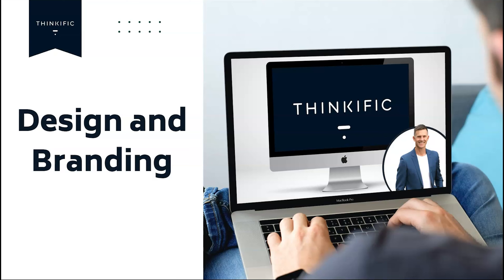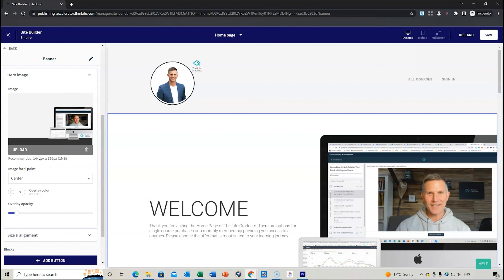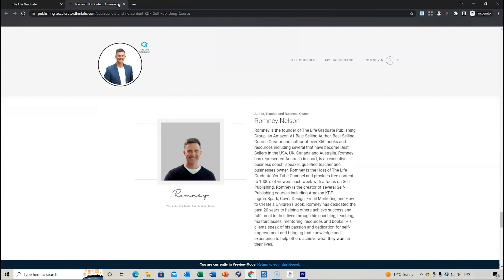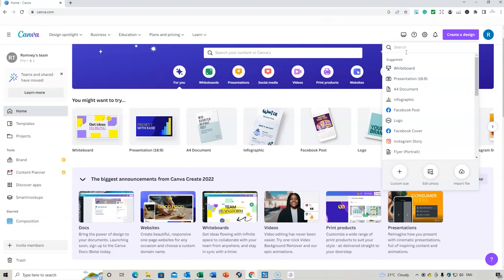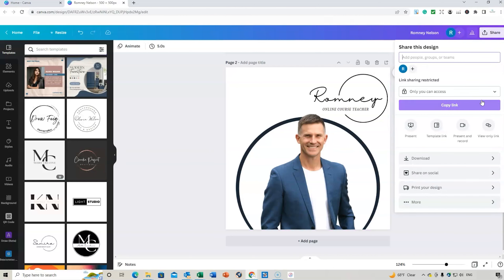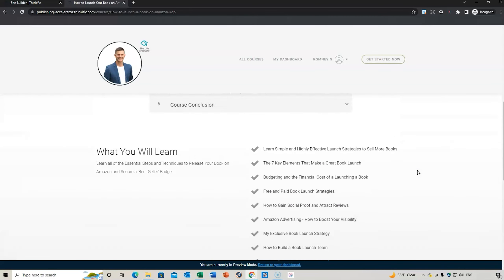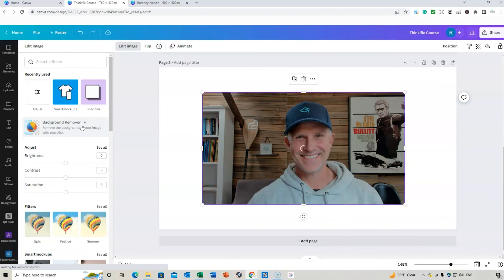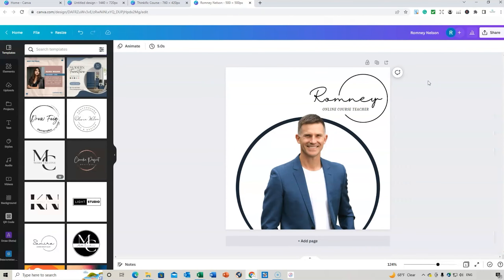Create an Irresistible Landing Page: Step-by-Step Tutorial for High Conversions!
In this Step by Step tutorial, I'll show you how to create the landing page for your Thinkific Course to assist with Boosting your Sales.

*If you use the above link, register for your INVITATION ONLY access to my short course: '5 Tips to Scale to $10K p/month With Online Courses: Register

What to Create an Online Course with Thinkific? Register for my FREE Course.

🛠Tools and Resources I use for Course Creation.

On this channel, I provide a wealth of information to Create, Build and Scale your Online Course businesses.

There is no guarantee that you will earn money using the techniques and ideas in this video. I am merely sharing my opinion with no guarantee of gains or losses on investments. Whilst The Life Graduate has taken all reasonable steps to ensure that the information in this video is accurate, we cannot represent that the website(s) mentioned in this video are free from errors or viruses and/or any keywords used are not Trademarked. You expressly agree not to rely upon any information contained in this video.